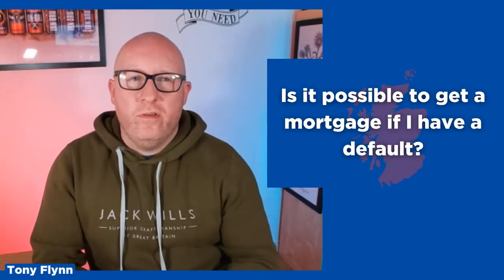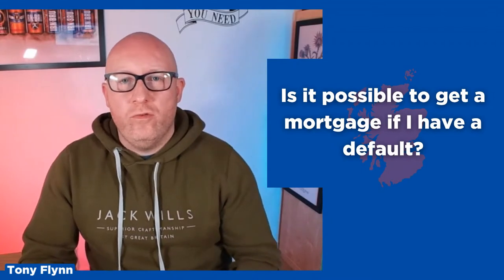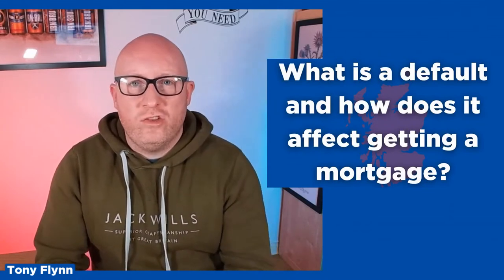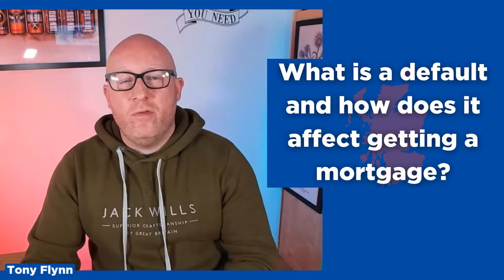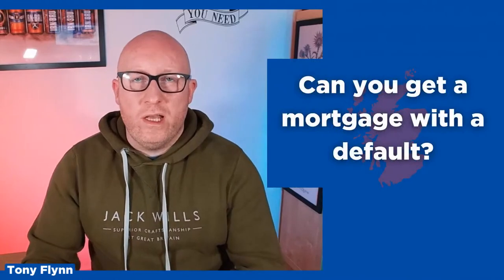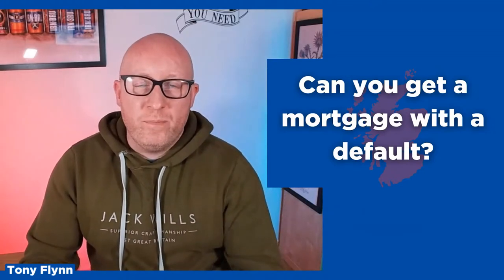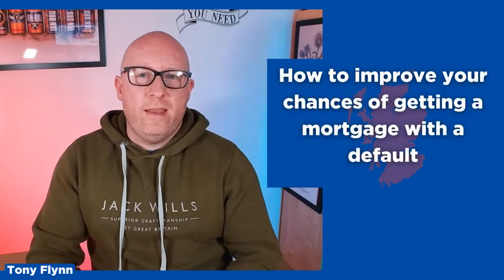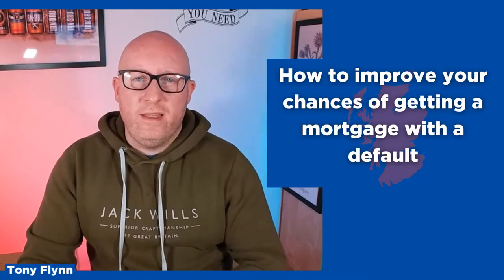Is it possible to get a mortgage with a default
In today's world, obtaining a mortgage can be a tricky and challenging process, especially if you have a default on your credit report. A default is a mark that is placed on your credit report when you haven't been paying your commitments, and it can have an impact on your chances of getting a mortgage. However, it is possible to get a mortgage even if you have a default, and in this blog post, we will explore how to improve your chances of getting a mortgage with a default.

The first thing you need to understand is how a default can impact your chances of getting a mortgage. If you have a default on your credit report, it means that you haven't been paying your bills in the past. This can reduce your chances of getting a mortgage with some lenders. However, some lenders will be okay with historic defaults and they'll take views on things.

There are a few things that lenders are looking out for with defaults, including the amount, when it was registered, and if it was registered recently. If it's an isolated incident and there's a reason that it's on there, then lenders can take views on that to get it pushed through. However, sometimes lenders will take a blanket approach and say no.

So, can you get a mortgage if you have a default? The answer is yes. You can get a mortgage if you have a default, but it all depends on those factors that we discussed earlier. If you've had a default on your credit report, let's say for example, you've got a default on a credit card of £5,000, and it was registered a month ago, not a lot of lenders are going to be keen to provide lending on that because it is a credit commitment that you've got.

The value of it is quite substantial and it's been fairly recent. However, if that had happened maybe four or five, six years ago, even over a year ago, lenders are more inclined to take a view on it and decide is this isolated? What was the reason for it? Some of the things as well that lenders will look at are what the default is actually for.

If you've got a five grand credit card default, some lenders might say no. However, if you've got a default on, say, a communication device or a mobile phone, some lenders will completely ignore it, and then you'd be able to get a mortgage through.

To improve your chances of getting a mortgage with a default, you need to seek advice on your individual circumstances. Depending on what stage you're at in the mortgage process, the advice that's given to you may differ. However, the key thing to remember is that doing one thing might not be the same for everyone.

Can you get a mortgage with a default?

As referenced in the video, Click here to access check my file